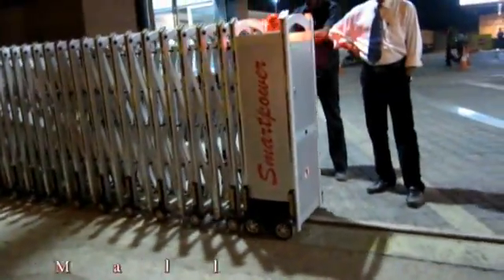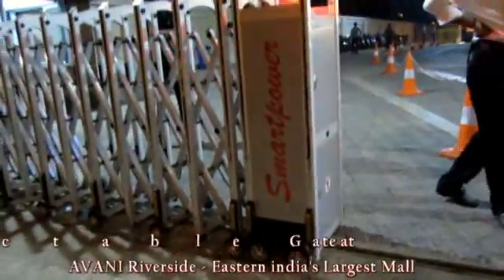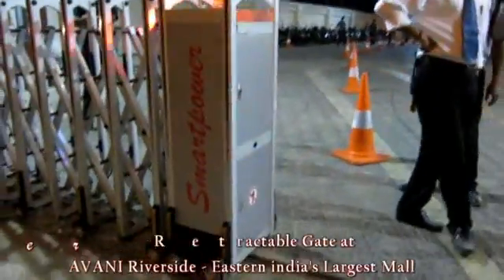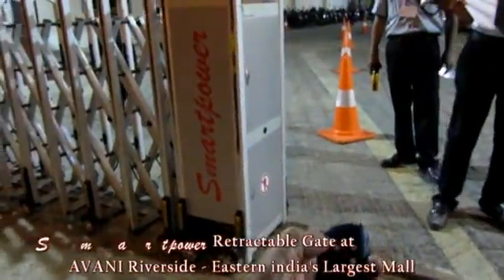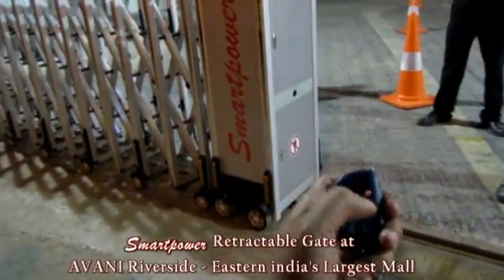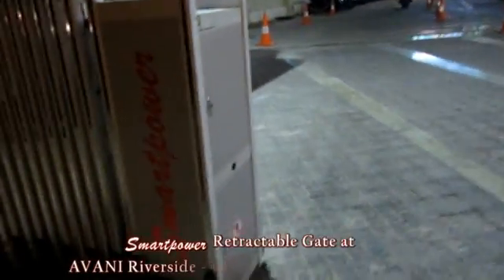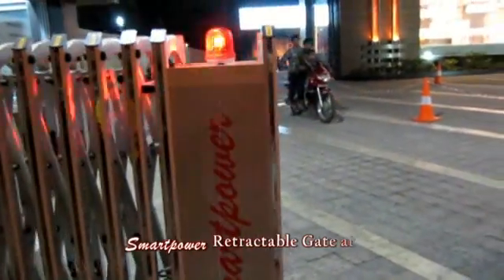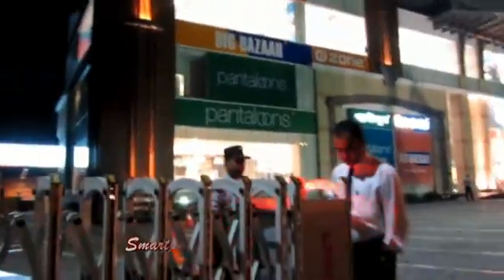Motorized Retractable Sliding Gate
Smartpower Motorised Retractable Gate 18 Meter wide x 1.35 Meter Height at AVANI Riverside - Eastern India's Largest Mall at Howrah

Retractable gates are another automated gates by smartpower automation, though it can be used as fences when more area is need to cover. Retractable gates are known as collapsible gates These are commonly seen in the shopping malls, hospitals and other buildings as perimeters or fences just to surround the area. These are made of stainless steel or aluminium materials.  Basic patterns in which retractable gates are made are zigzag patterns in which Steel bars attached to each other.
Advantages:  The broad structure of retractable gates, makes it difficult to cross or tamper the structure. Totally covered retractable gates by smartpower automation are of heavy weight that even can block any vehicles in case of crash or rush driving saving the walls of the building. So these are recommended to install around accident prone zones like side roads with hard turns. Those retractable gates which comes with zigzag patterns are light in weight so they can block from pedestrians and street animals, though both fully covered or zigzag retractable gates are not included on safety providing systems. Zigzag retractable gates are commonly seen on the sidewalks of streets. Due to zigzag pattern each part of gate fits well within the given time.Retractable are better options than walls fencings because these can move or can be removed as per requirements.  These kind of gates are used when comparatively more opening space is needed and more places are there to cover up. Retractable gate provides 80% of opening space and another 20% of space is taken to place the whole structure of gates when the gate is fully open.
Technical features:   Retractable gates are also known as collapsible gates. Because their parts collapse to other parts providing a large opening.  At   smartpower automation the motor used for retractable gates are of high grades. Motors pulls the whole weight of gate. They can operated using remotes or snesors. In smartpower automation, retractable gates are provided with sensors so that if something comes on the way of gate it wont go further.  Apart from  providing heavy duty motors, smartpower  motors provide high speed for gate operation. The speed of gate is 15 meter/ min at opening and closing. Smartpower retractable gates come with advanced alarm systems and LED lights. These features are just to alert people about the opening or closing of gates. Security alarm system can also be coupled with these gates. Retractable gates can be controlled by switches or by remotes.
Key Features:    Retractable gates are used as movable remote controlled fencing options. These gates are made of stainless steel or aluminium. Retractable gates can give opening of 77% to 80%. Standard height of retractable gates are 1.6meters but at smartpower automation  its height can range from 1.6meters to 2 meters.These gates are mostly used to cover up or surround a large area in a very short time duration.  At smartpower retractable gates are made in a manner so they can go without rails and they do not need to follow the rail tracks. Stainless steel body provides strength and integrity for outdoor operations of gates.

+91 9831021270